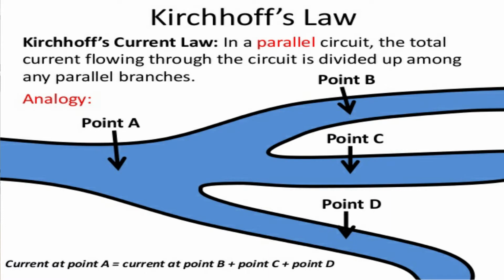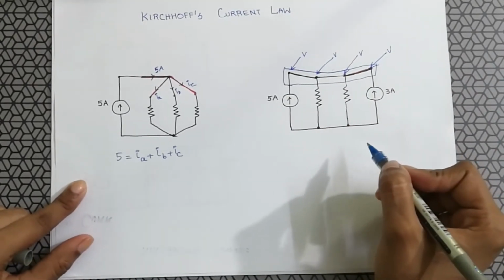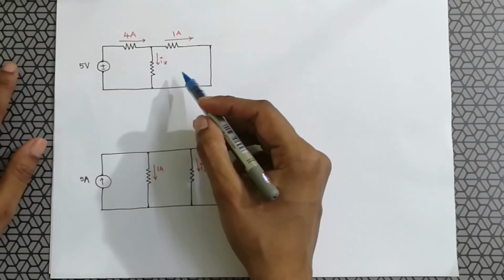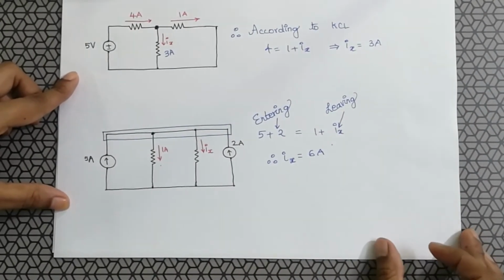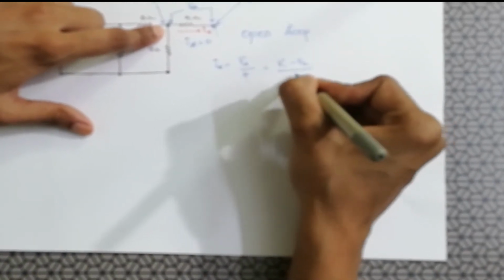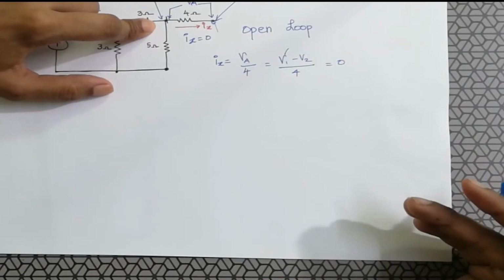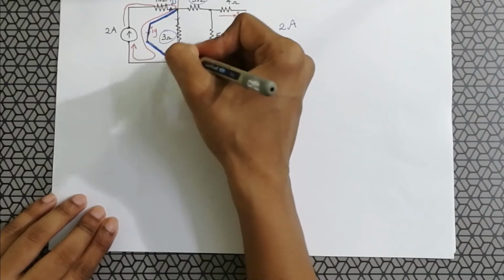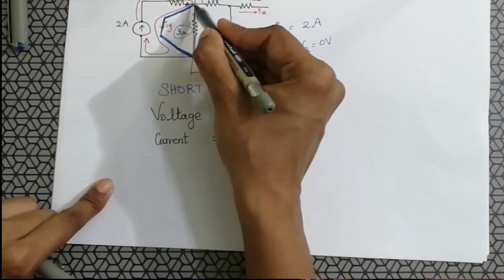Kirchhoff's Current law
Basic concepts of Kirchhoff's current law or Kirchhoff's first law is explained.